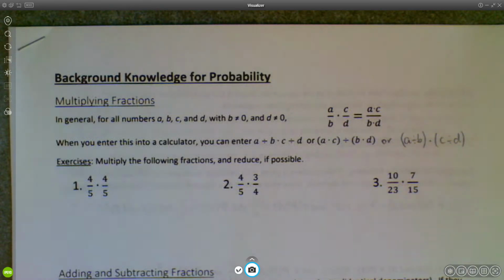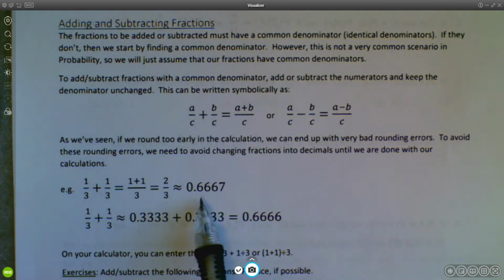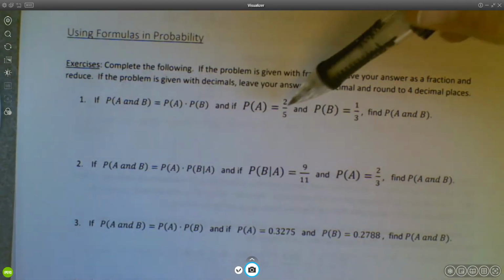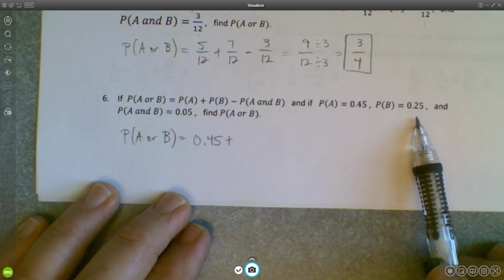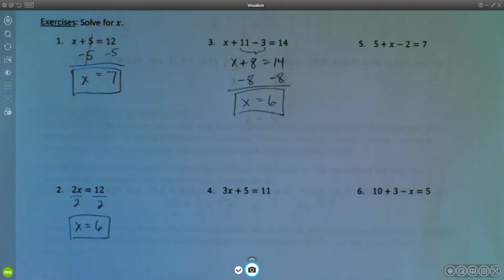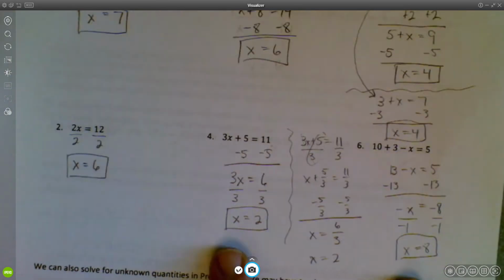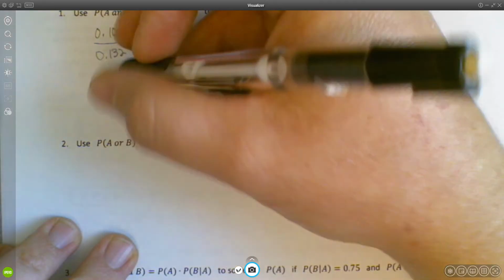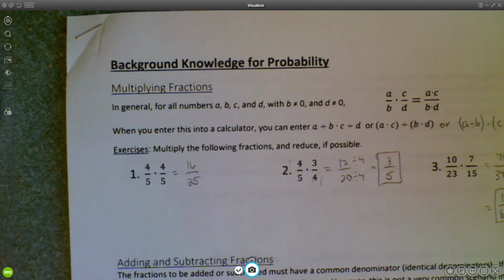Fraction Operations and Solving Equations